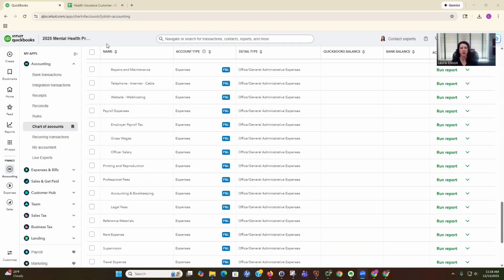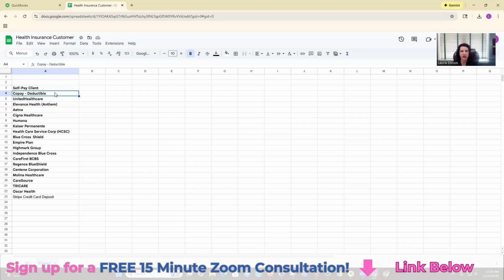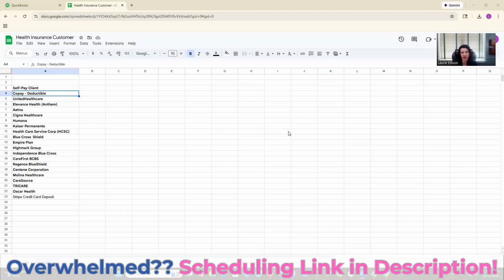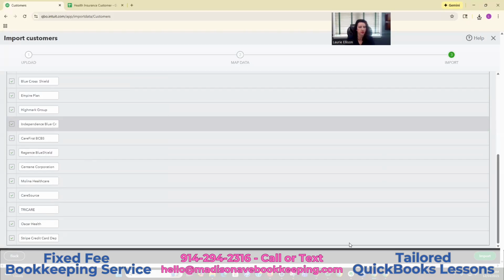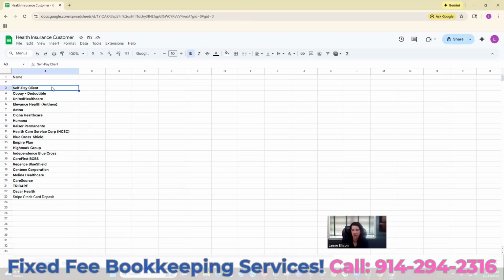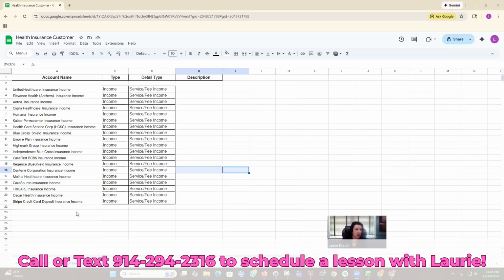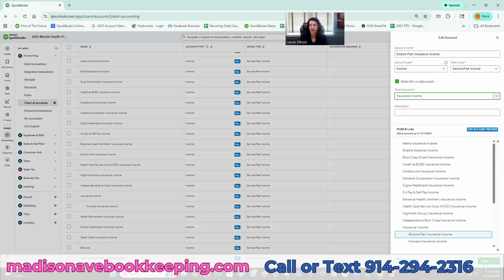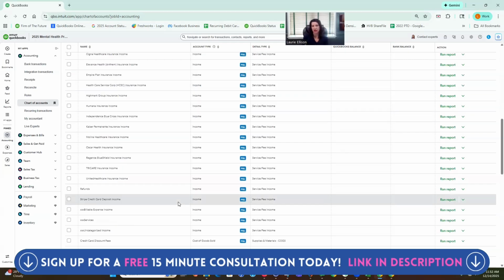Stop Losing Revenue: Verify Your EHR Billing Against Bank Deposits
Hi, I'm Laurie from Madison Ave Bookkeeping, a division of Hudson Valley Bookkeeping, Inc. We specialize in solo private practice bookkeeping.

ABOUT THIS VIDEO:
Welcome to Part 2 of my 5-part series on setting up QuickBooks Online for a mental health private practice.

In this tutorial, I demonstrate how to set up your "Customer" list—not with patient names, but with the specific insurance companies you accept (like Cigna, Aetna, or BCBS). This step is critical if you want to verify your EHR billing data against your bank deposits to ensure you aren't missing any revenue in 2026.

TIMESTAMPS
0:00 - Intro: HIPAA Compliant Income Tracking
0:17 - Listing Out Your Insurance Companies
3:19 - Import Your "Customers" (Insurance Payers)
5:30 - Adding an Insurance Income Subcategory
10:00 - Creating Sub-Accounts for Your Insurance Income
12:00 - Final Tips + Outro

Content provided by Madison Avenue Bookkeeping, a division of Hudson Valley Bookkeeping, Inc. specializing in financial services for mental health professionals.
Coaching With Laurie ⬇
How the Coaching Sessions Work:
Scheduling:
- I always like to speak with a coaching client before we schedule a session, so that I fully understand his/her needs and concerns to make the most out of their QuickBooks Coaching Session. If you are interested, please:

Laurie Ellison